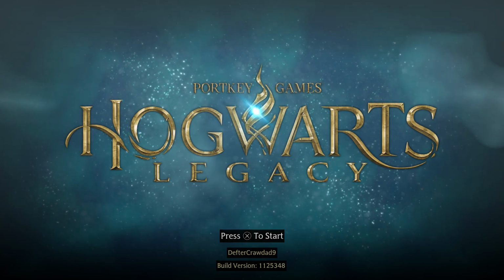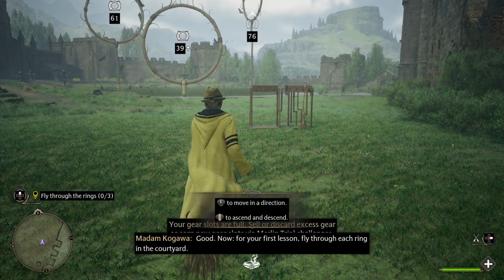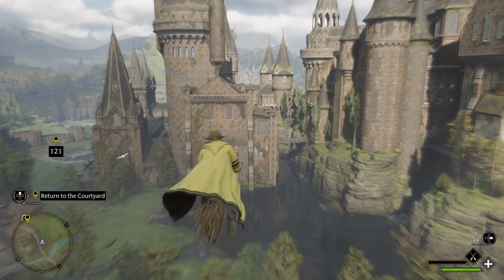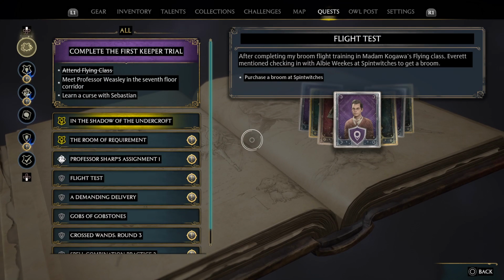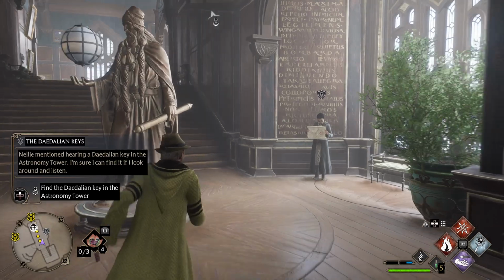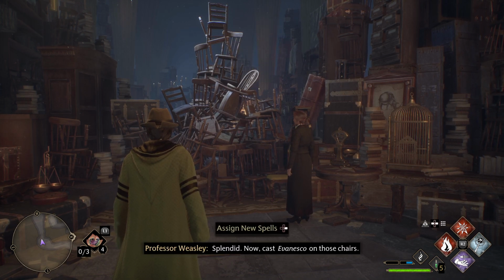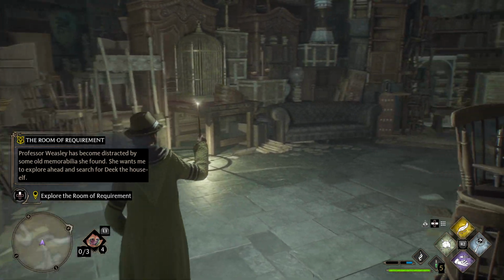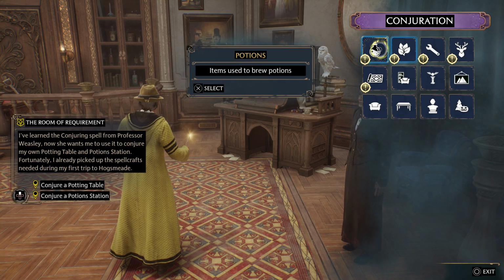Hogwarts Legacy_PART 15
Welcome to GameStreamPlays! Today, we're diving into the magical world of Hogwart's Legacy, an action-packed, open-world game that takes you on a thrilling journey through the world of Harry Potter.

In Hogwart's Legacy, you play as a student attending Hogwarts School of Witchcraft and Wizardry in the 1800s. You'll create your own character, customize their appearance, and choose your own path as you navigate the challenges of life as a young wizard.

As you progress through the game, you'll discover dark secrets and dangerous forces at work in the Wizarding World. You'll encounter iconic characters from the Harry Potter universe, including Dumbledore, Hagrid, and Snape, and interact with a diverse cast of students and faculty at Hogwarts.

Your choices and actions will shape the world around you, as you explore Hogwarts Castle and its surrounding areas, including the Forbidden Forest and Hogsmeade village. Use your magical abilities to cast spells, brew potions, and overcome challenges as you uncover the truth behind the mysterious events unfolding at Hogwarts.

With breathtaking graphics and immersive gameplay, Hogwart's Legacy is a must-play for fans of the Harry Potter franchise and gamers looking for an unforgettable adventure.

Are you ready to embark on this magical journey? Don't miss out on the excitement – pre-order Hogwart's Legacy now and get ready to cast some spells!